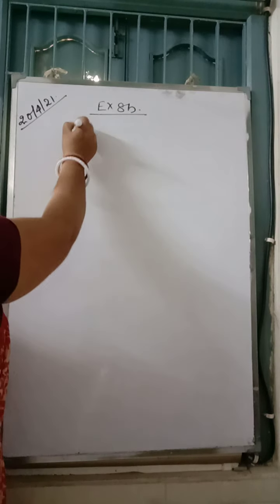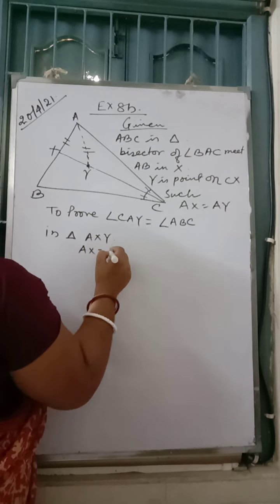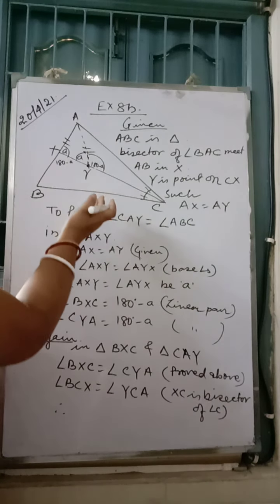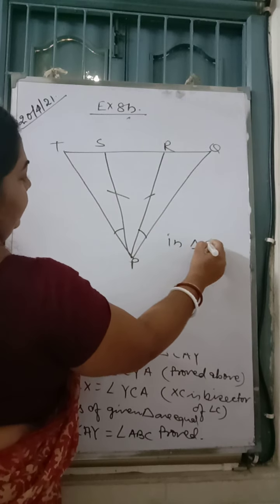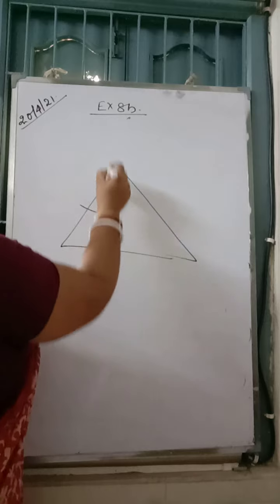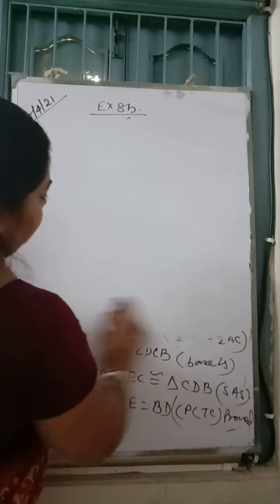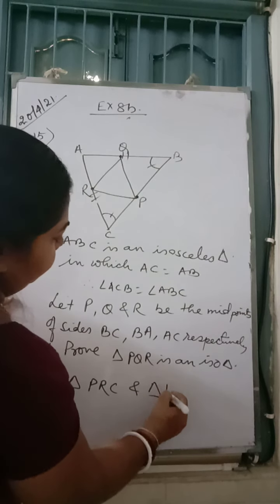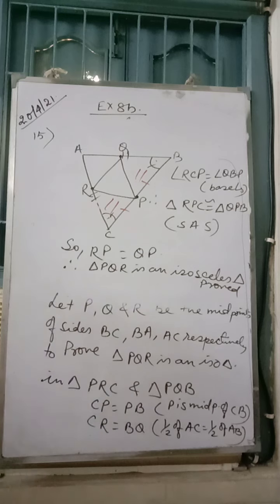Maths 9 Ex 8 b